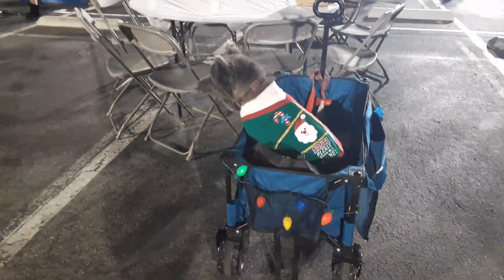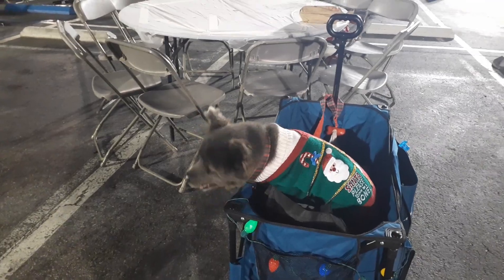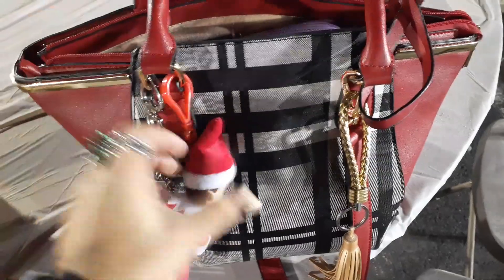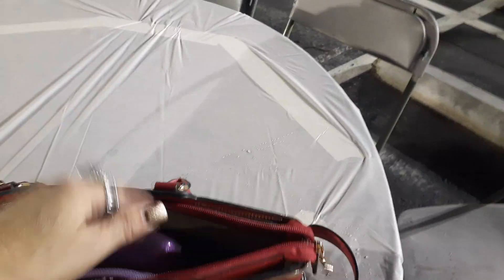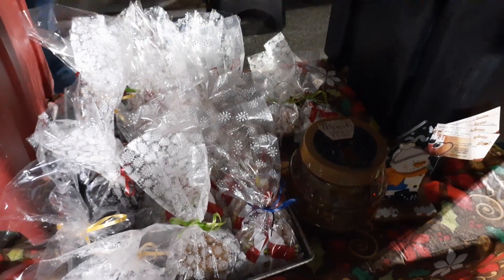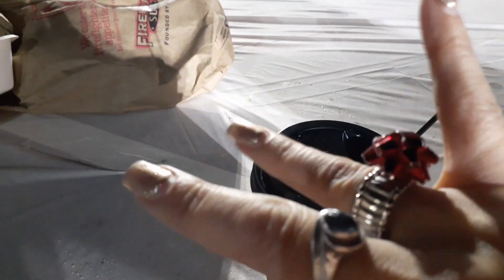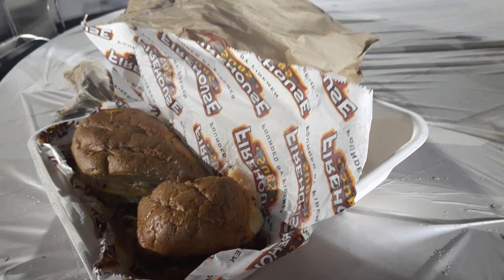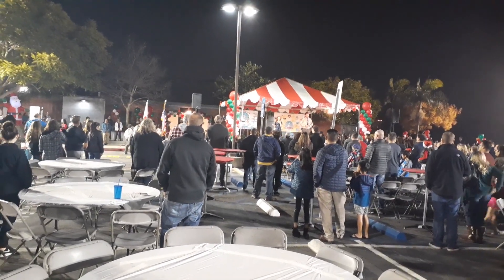An Ollie Mini Vlog!! 🎄🌲⛄🎅🤶❄⛄🐻🐻🧸🧸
A cute little vlog of Ollie 🐻🧸 Enjoy!